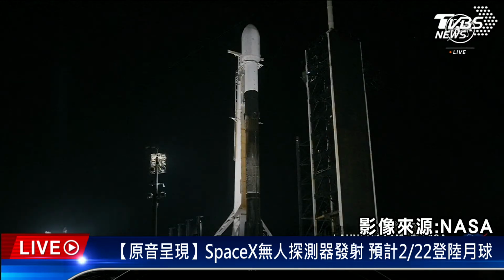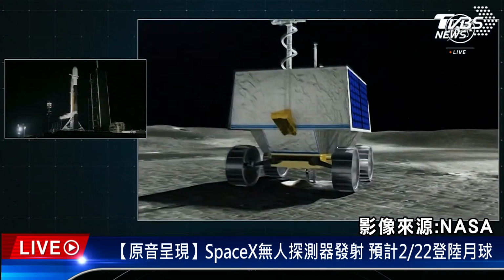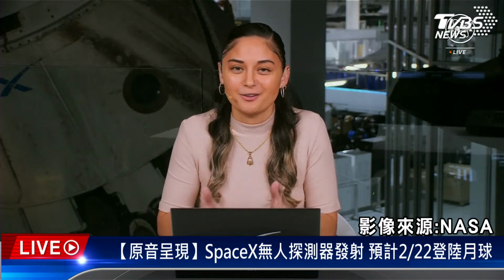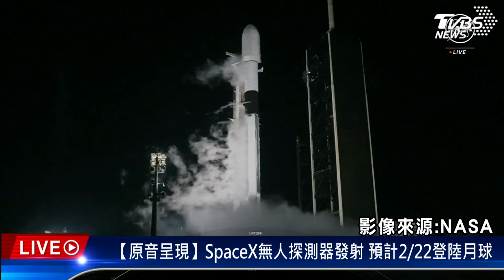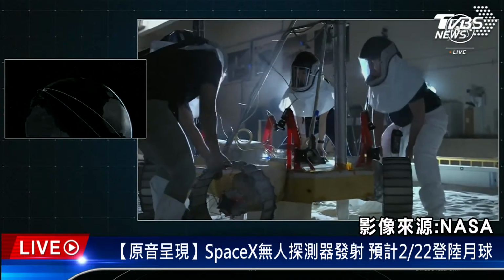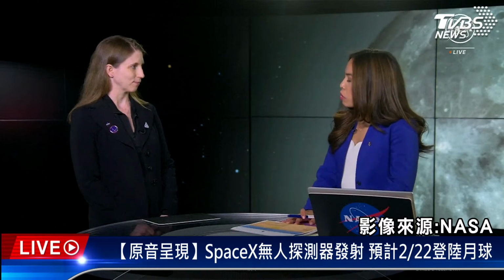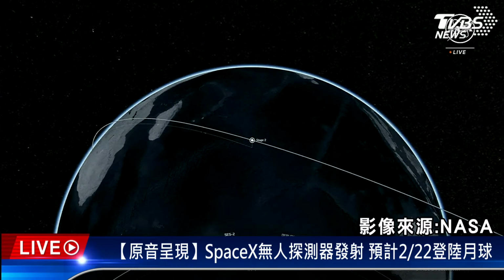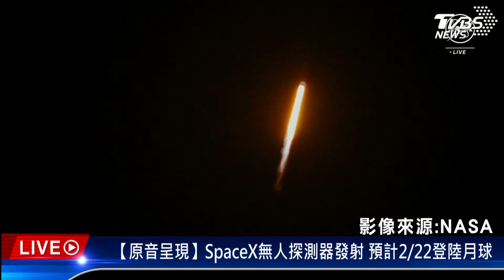【原音呈現LIVE】SpaceX無人探測器發射 預計2/22登陸月球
●TVBS新聞APP全新改版登場! 快來下載再抽免費咖啡